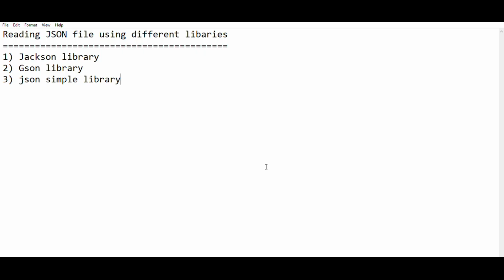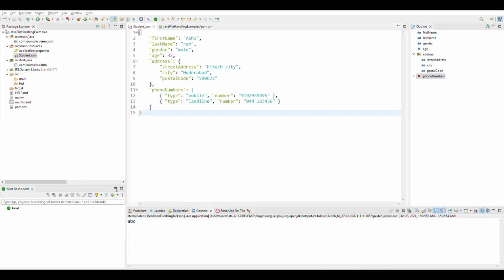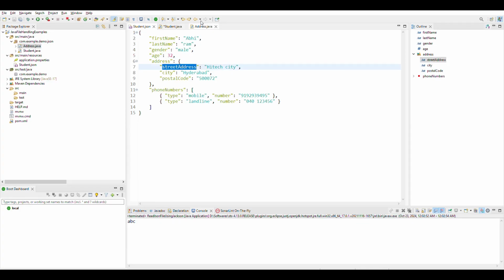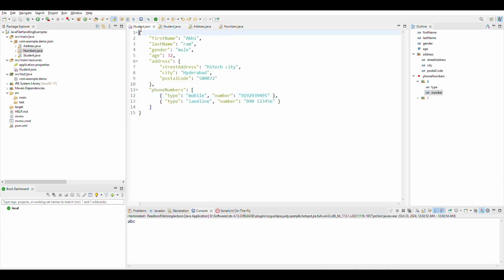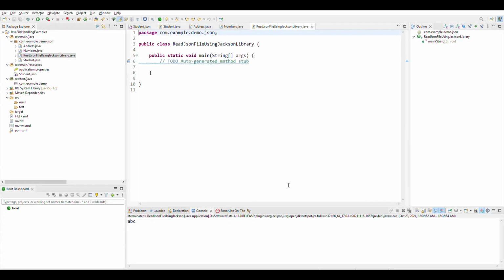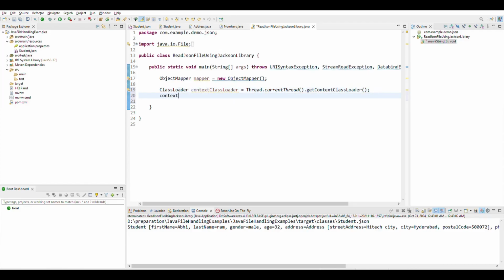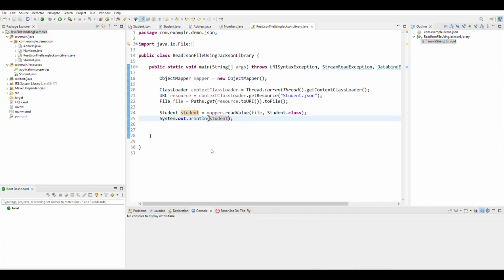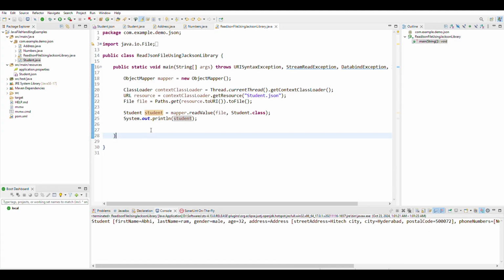Read JSON file using Java | Jackson Library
Read and Write JSON file using java with Jackson library